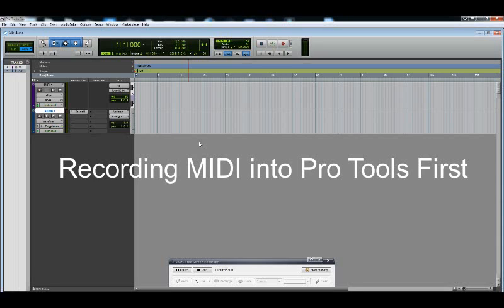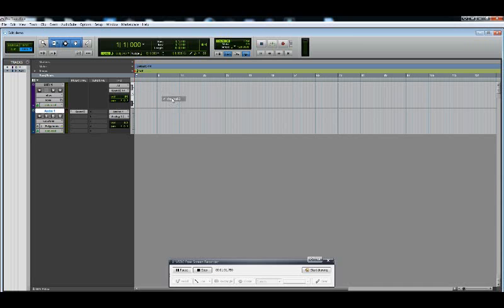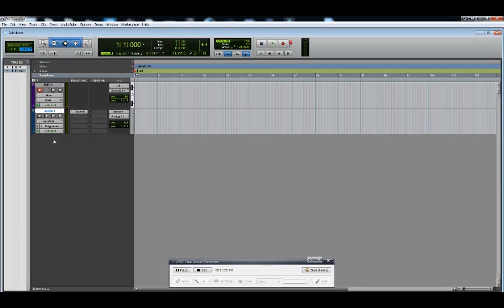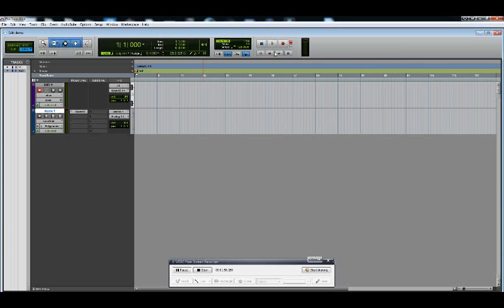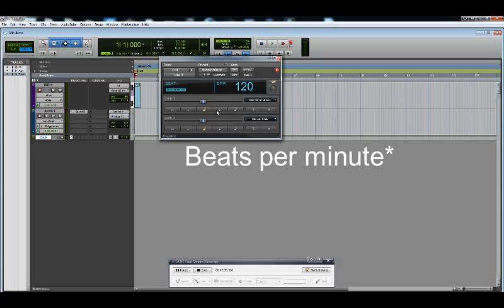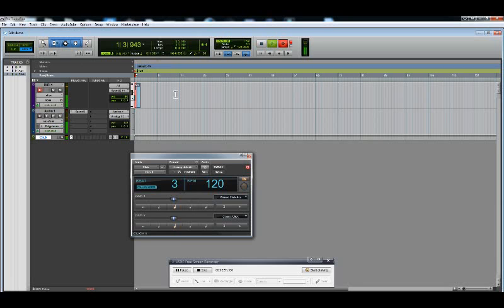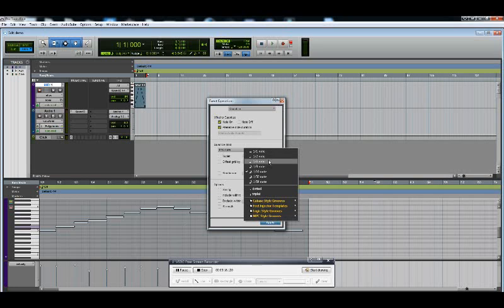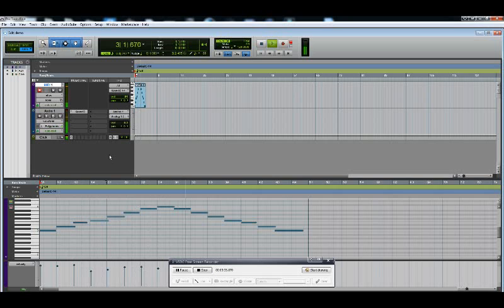Recording MIDI into Pro Tools First